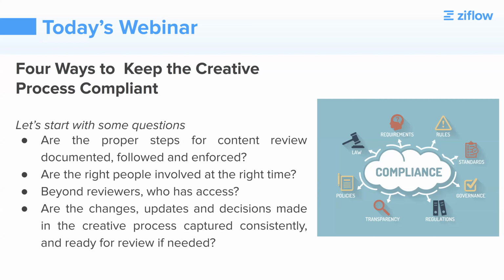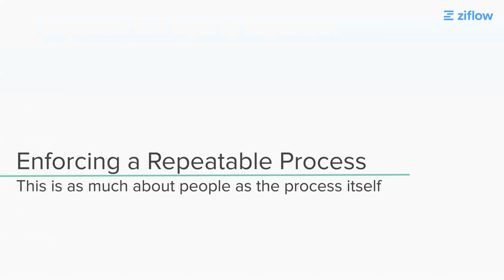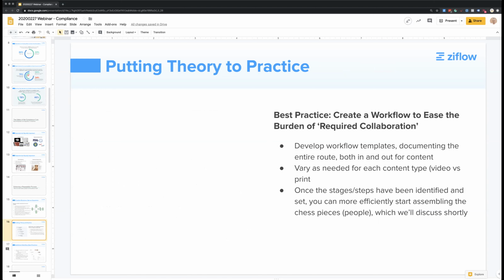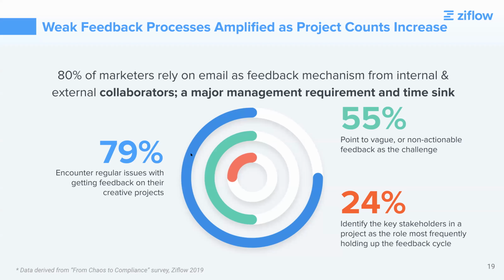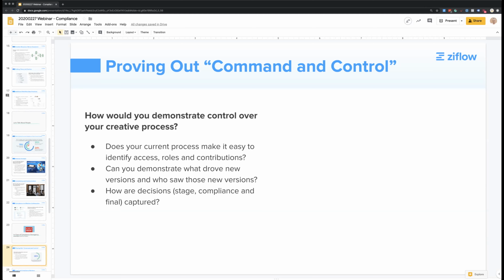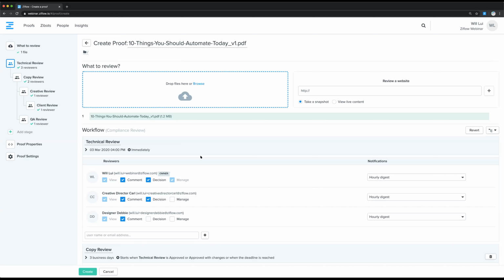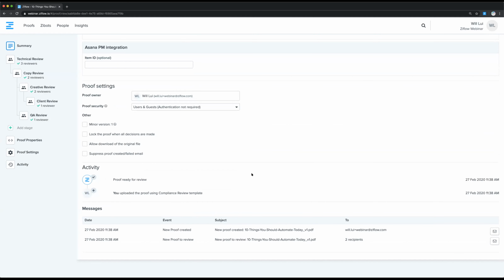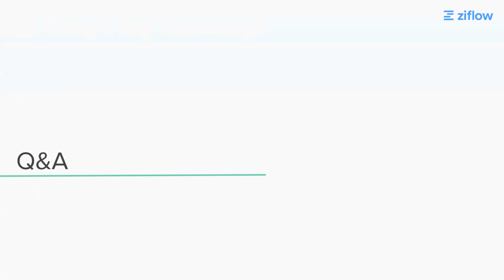4 ways to keep creative processes compliant - Ziflow Webinar Series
For many industries, there is a wide range of marketing compliance issues that must be accounted for during the creative production process, including disclosures, copyright and trademark considerations, regulatory compliance, and stakeholder involvement.

Executing a well-rounded marketing compliance program helps to:

- Maintain brand identity and consistency across channels
- Safeguard against introducing false or misleading claims to consumers
- Maintain intellectual property for both your team and your clients/partners

Yet, tracking compliance in daily tasks can get complicated fast, especially when you’re managing multiple projects simultaneously.

However, demonstrating this compliance doesn’t have to be a burden on your team. In fact, the tools you use should provide this information to you. If not, you might be using the wrong tools.

In this webinar, we’ll cover the key areas to track when it comes to demonstrating control over the creative production process as well as best practices in making those controls seamless.

Metatag Section:

[ PDF proofing,review and approval software,marketing automation,creative production,business software,creative approval process,agency approval process,agency review process,marketing agency,creative agency,brand management,best online proofing software,creative collaboration reinvented,best software for marketing,best software for creative review,best review and approval app,useful marketing tool,ideal platform for remote work,Ziflow Webinar Series ]
4 ways to keep creative processes compliant